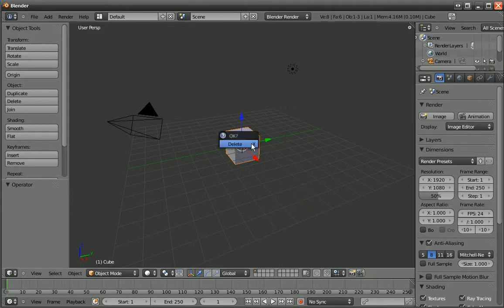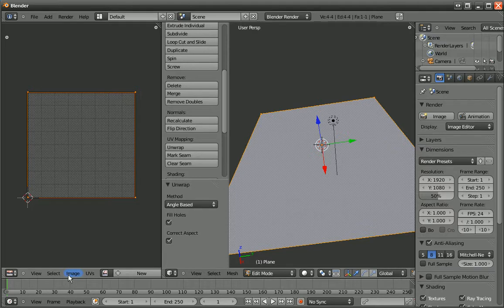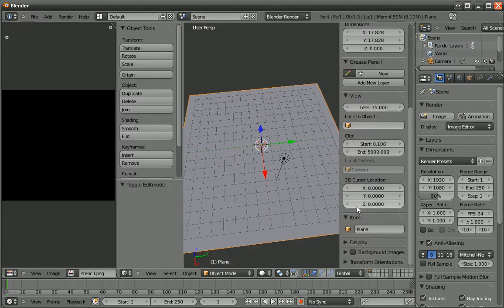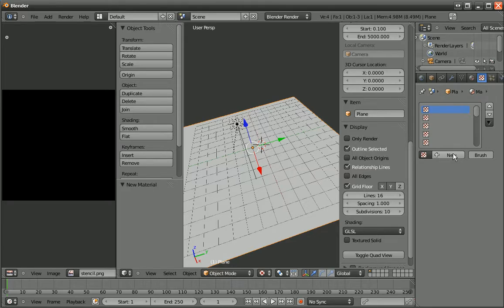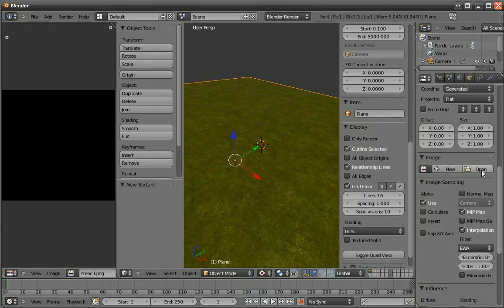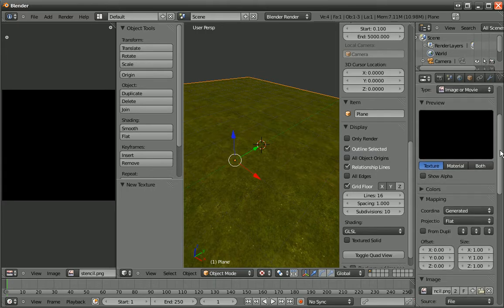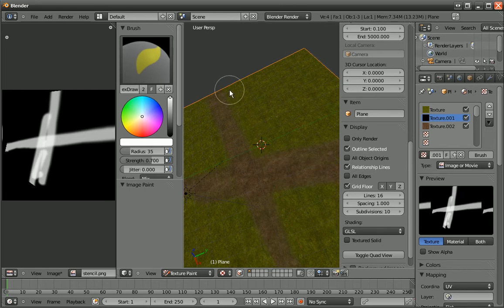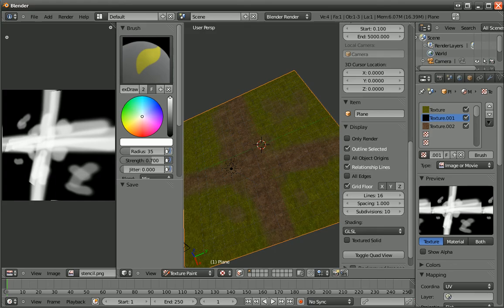Blender 2.5 Tutorial: How to Texturepaint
How to paint a road on a grassfield